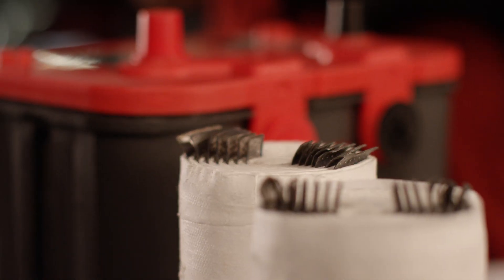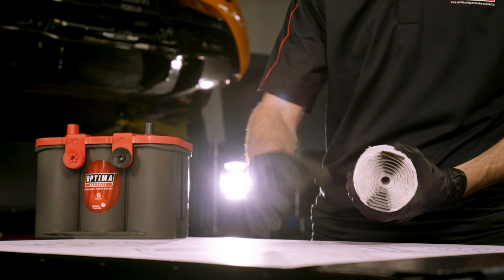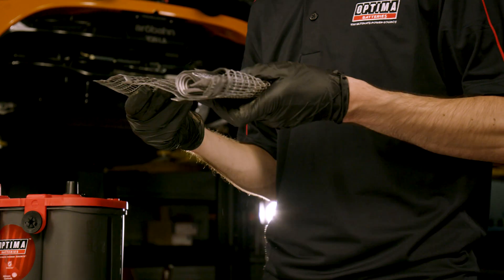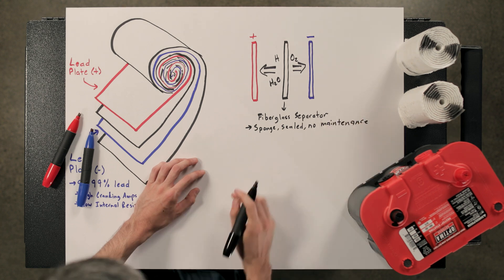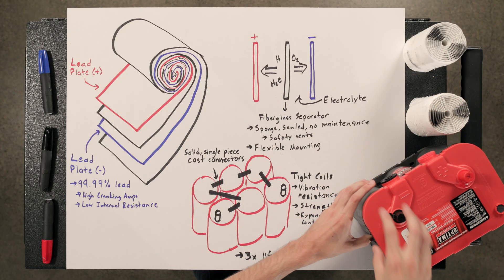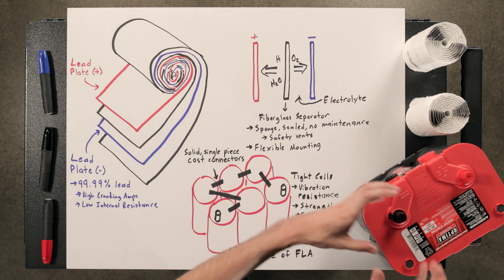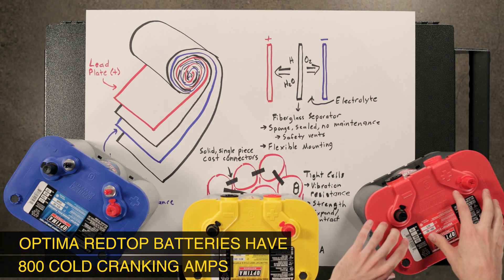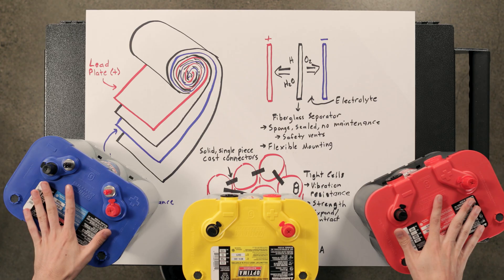OPTIMA Battery Review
Jason Fenske from Engineering Explained takes a close look at how an OPTIMA battery is constructed and how the unique SPIRAL CELL design differs from a traditional flooded lead-acid battery in this review of basic battery design and construction.

If you're looking for more information on consumer reviews of OPTIMA batteries, check out this